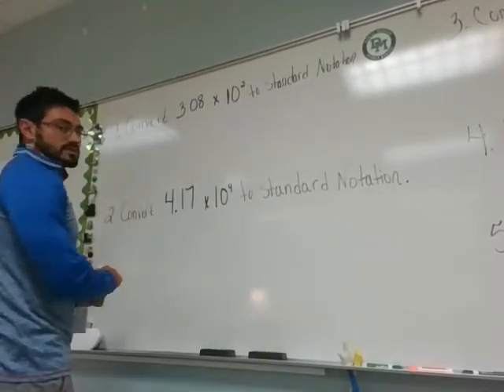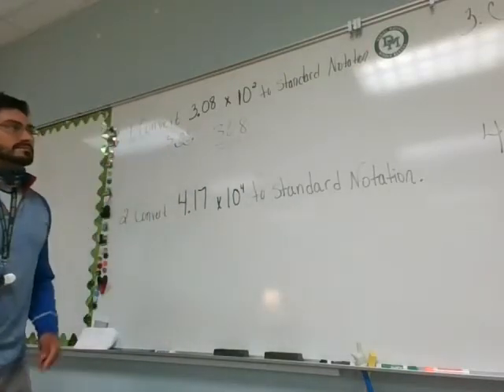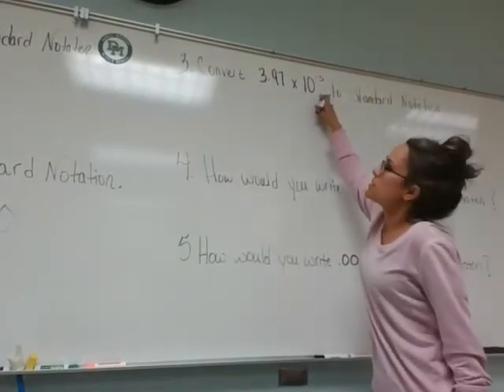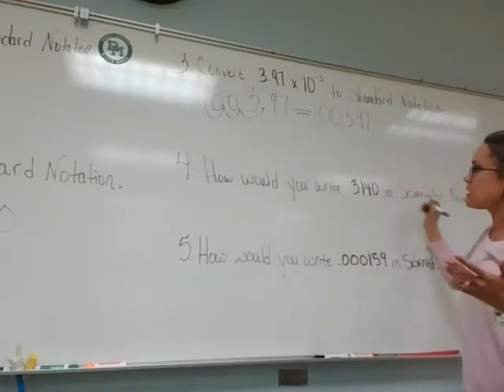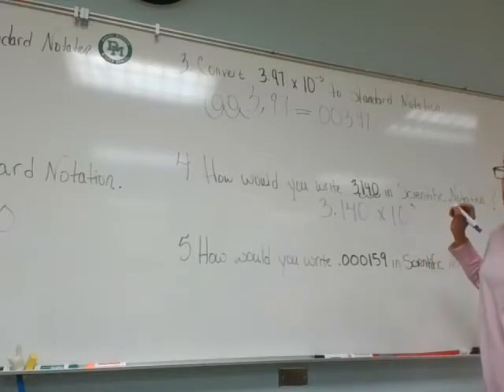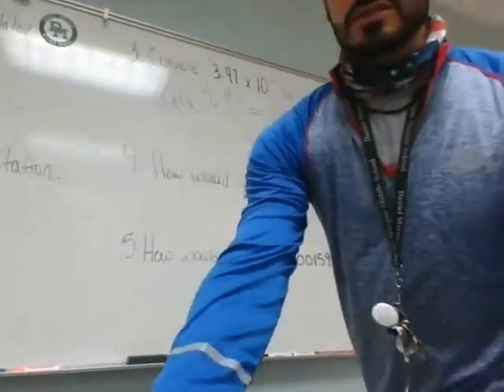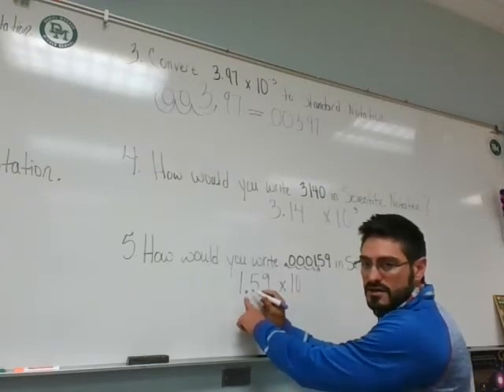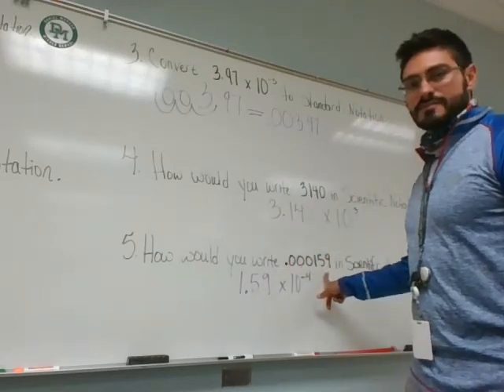Scientific Notation Tutorial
Need a review of how to convert between Scientific Notation and Standard Notation?  We've got you covered.